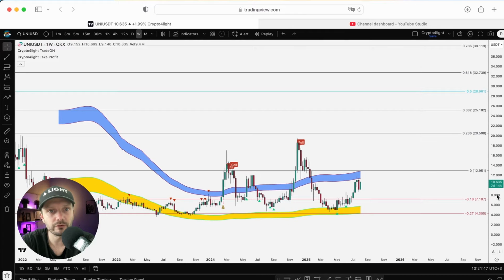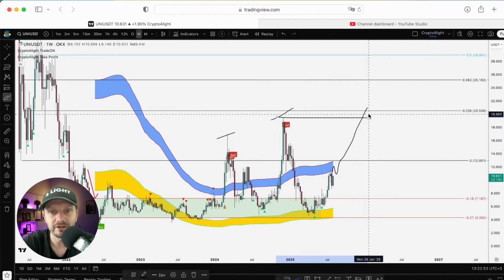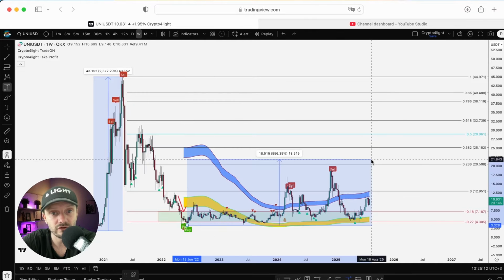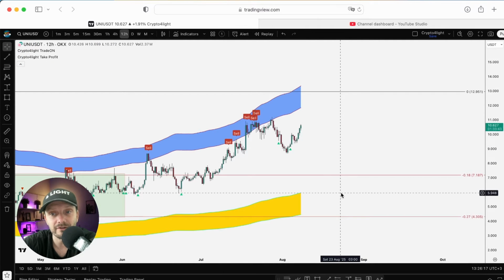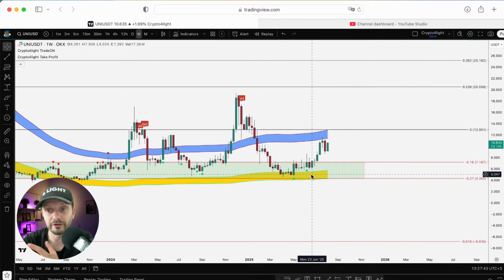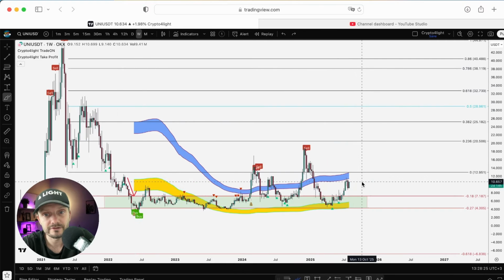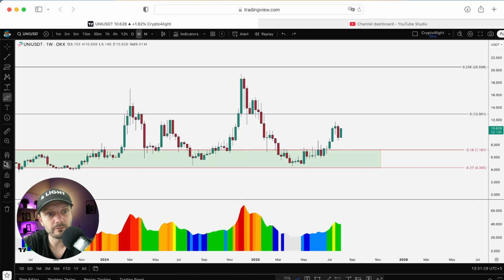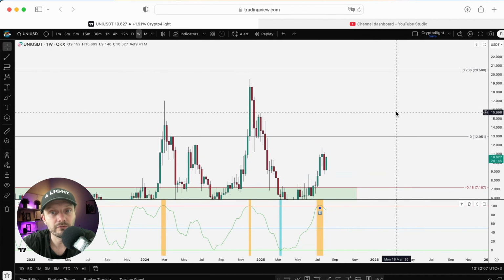UNISWAP Price Prediction. UNI coin main updates?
In this video, I analyze the price action of  UNI  using custom indicators to predict the potential future trend.

⏰ Time Stamps ⏰

🔑 Topic keywords: